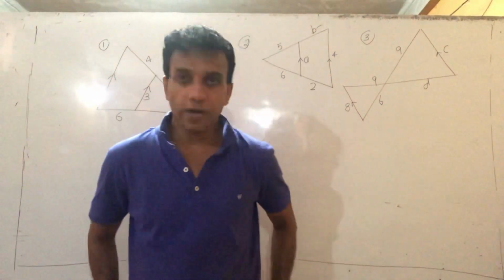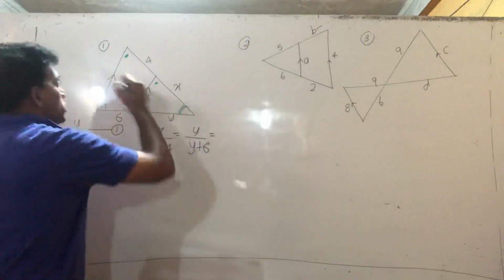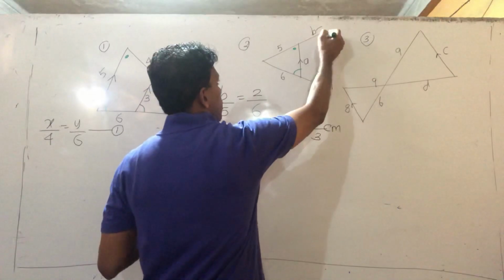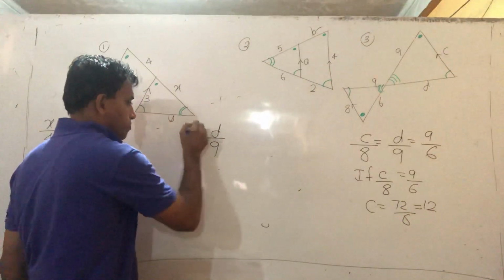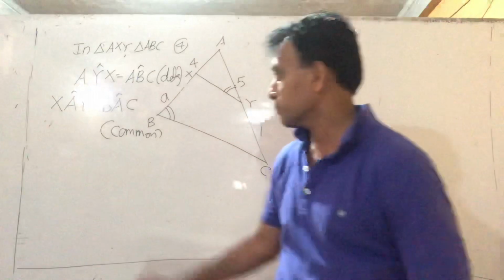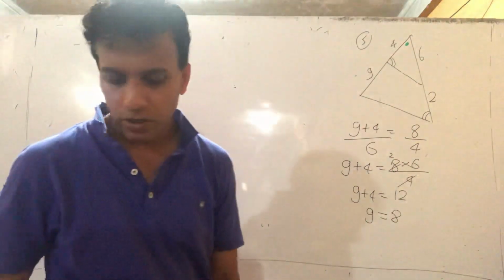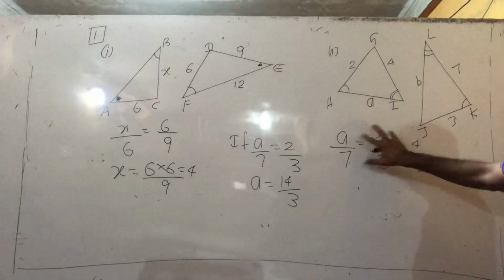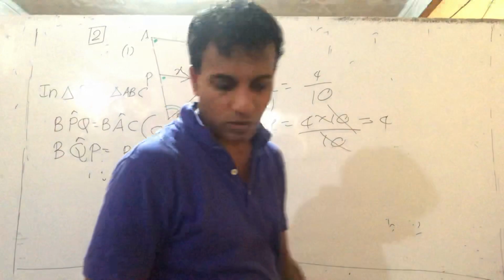GRADE 11 EQUI-ANGULAR TRIANGLES VIDEO 5 BY SHAMsir